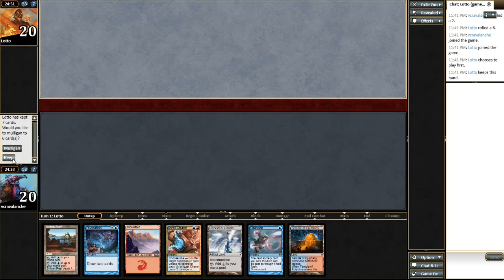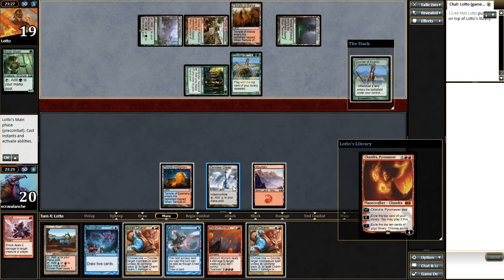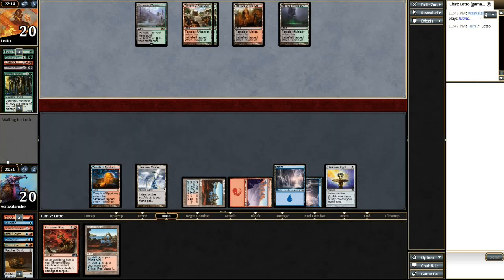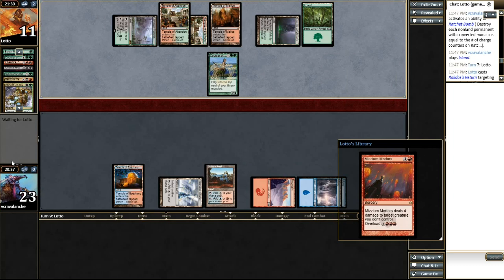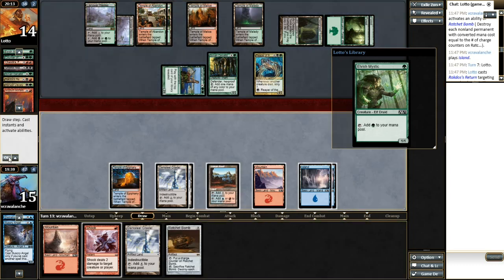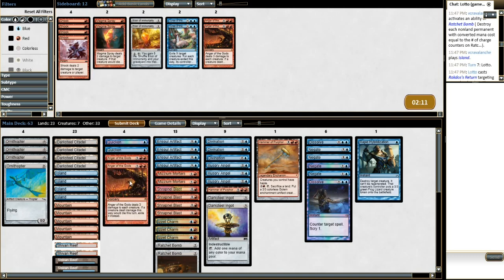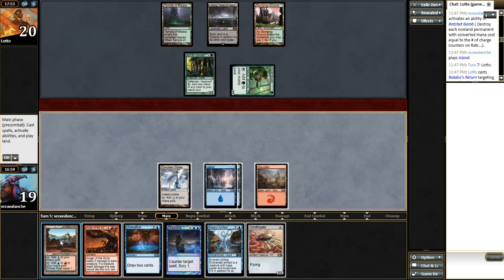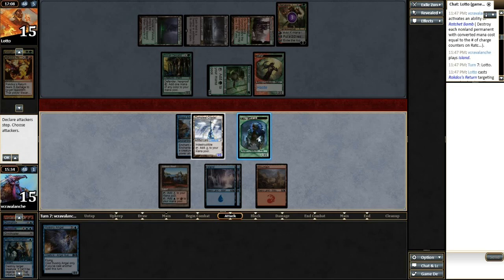MTG Standard: Izzet Ensoul Artifact vs Jund Walkers - Playing on a Budget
DECK LIST
4 Darksteel Citadel
4 Island
5 Mountain
4 Shivan Reef
2 Steam Vents
4 Temple of Epihany

2 Quicken
4 Shock
1 Elixir of Immortality
4 Ensoul Artifact
2 Mizzium Mortars
4 Shrapnel Blast
3 Izzet Charm
2 Ratchet Bomb
3 Divination
3 Illusory Angel
2 Anger of the Gods
1 Hammer of Purphoros
2 Darksteel Ingot

Sideboard:
4 Negate
2 Curse of the Swine
1 Rapid Hybridization
2 Dissolve
2 Anger of the Gods
2 Magma Spray
1 Elixir of Immortality
1 Hammer of Purphoros